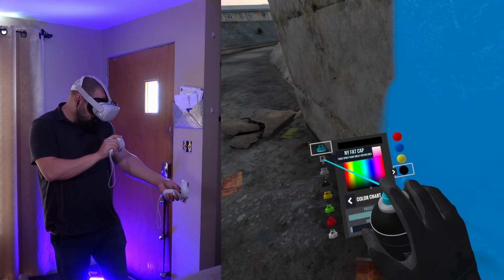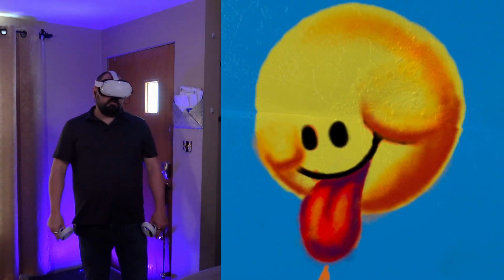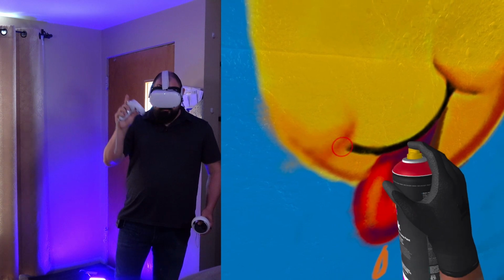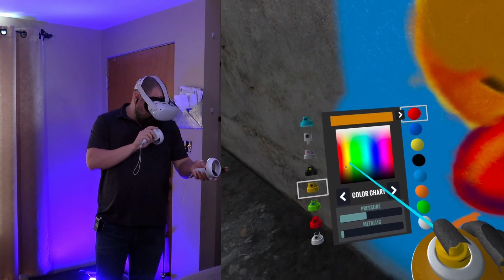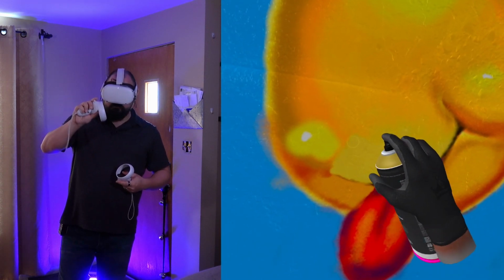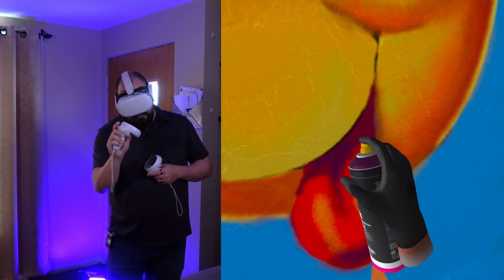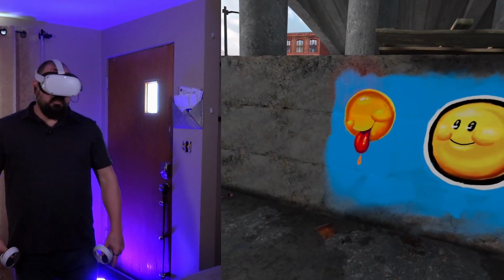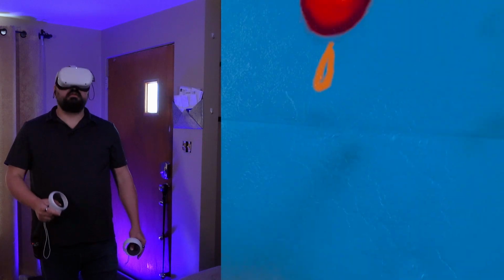Veteran Caricature Artist Draws EMOJIS in VR! (Technically Episode 2)